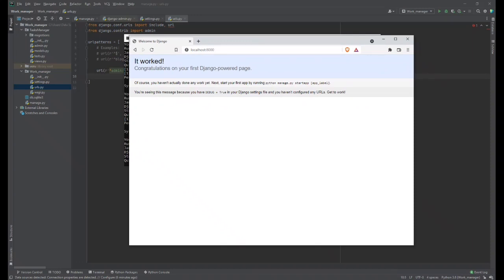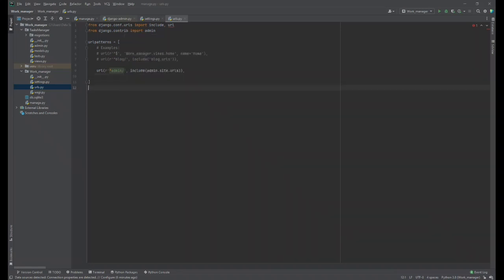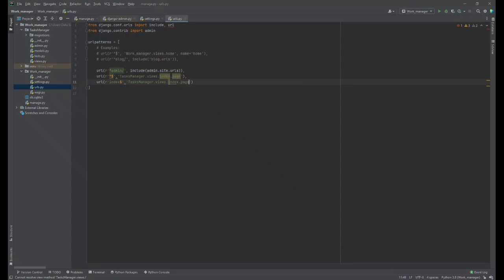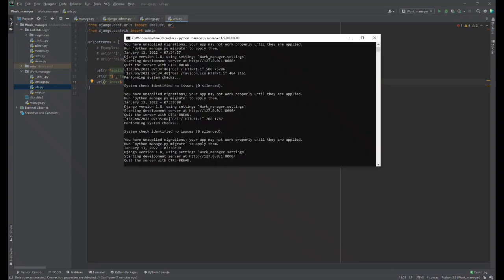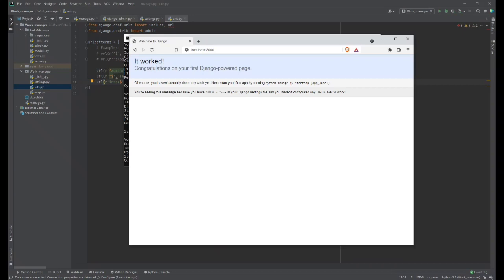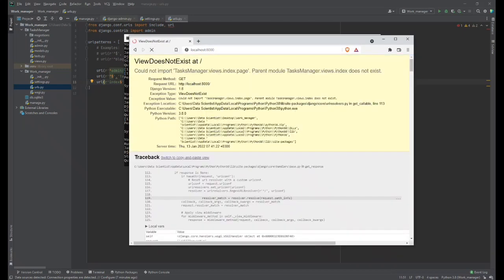Create our First view | tample in Django